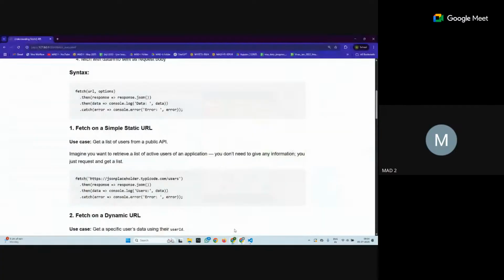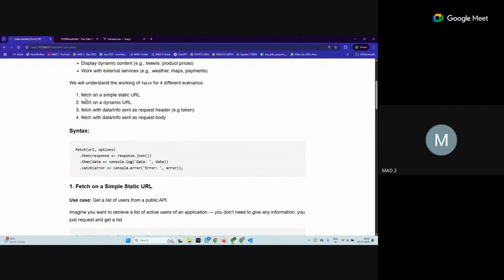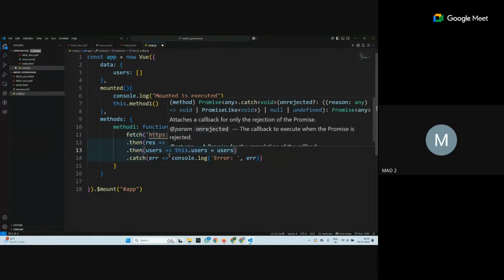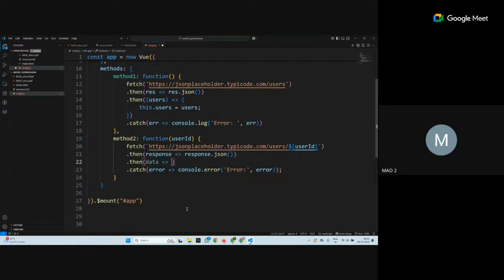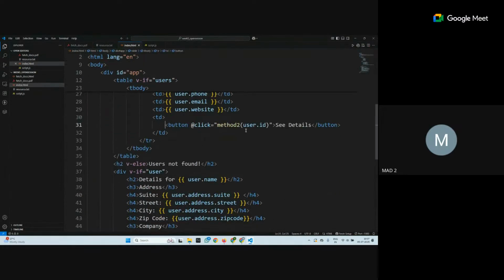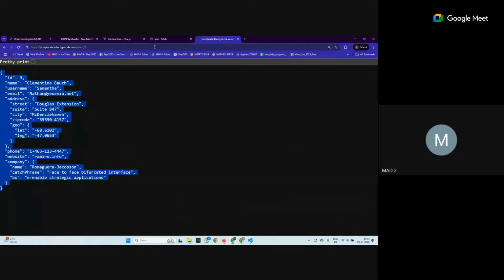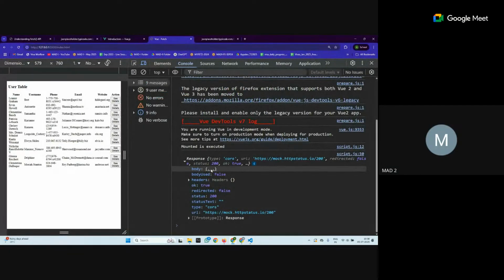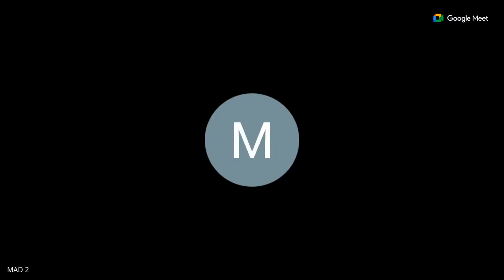MAD 2 Open Session - Week 5